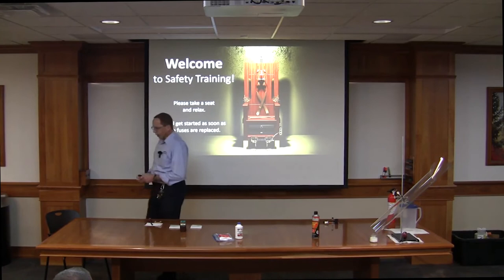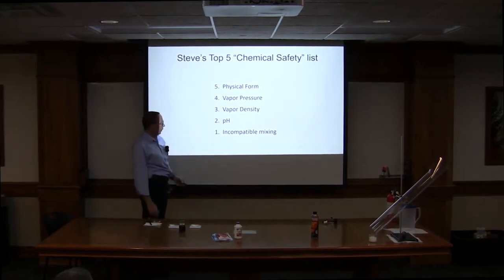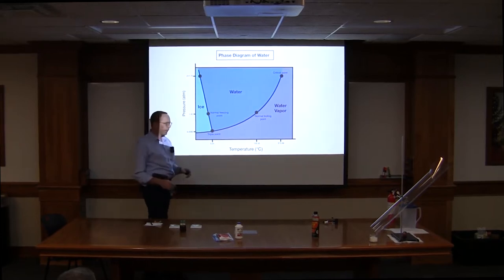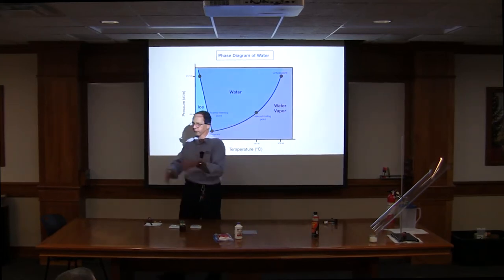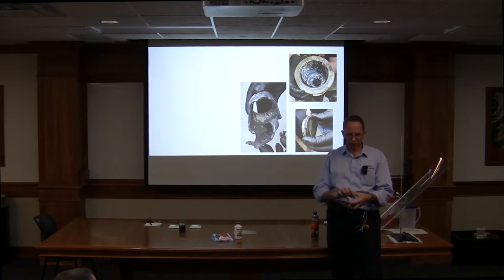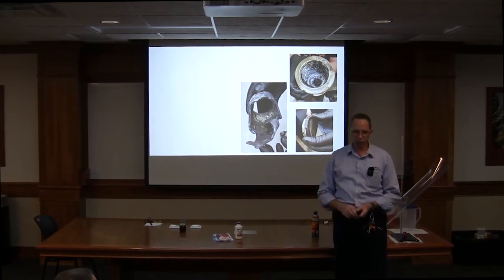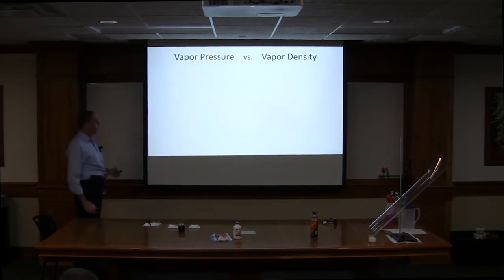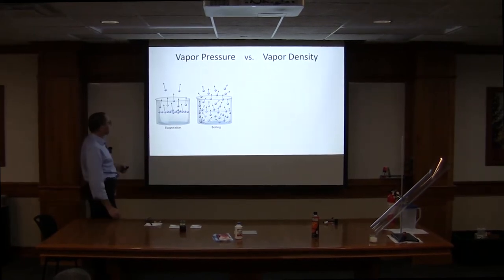Chemical Safety with Steve McLean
This is a training done be Steve McLean for BYU Physical Facilities employees in March 2022. It is about chemical safety.